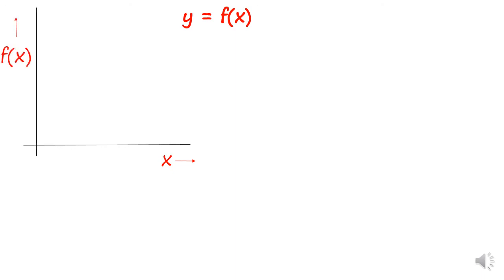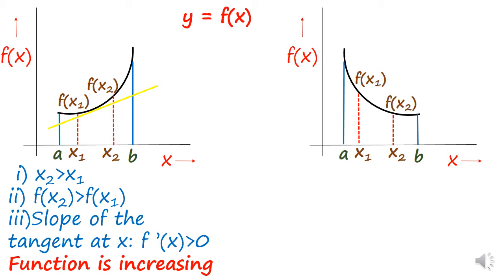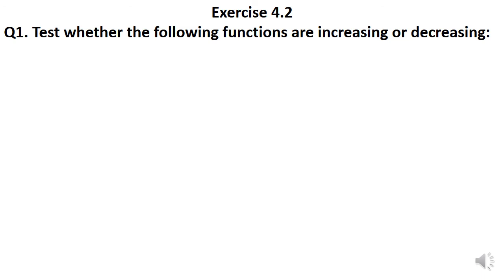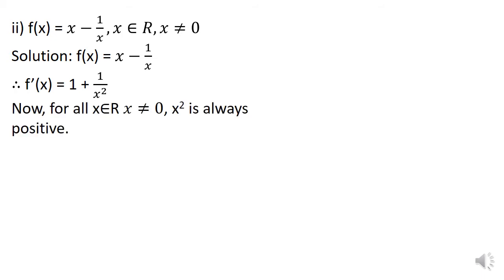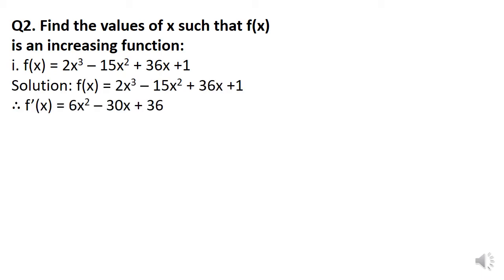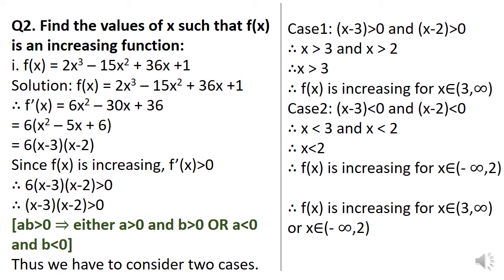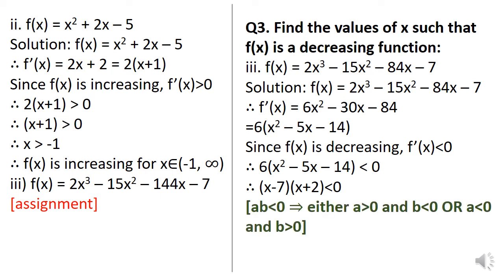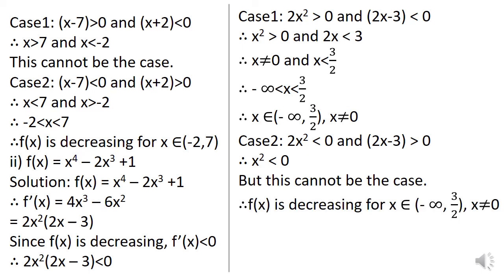Increasing and decreasing functions